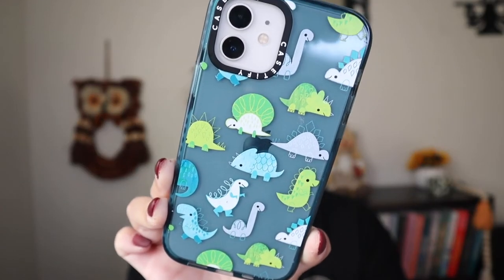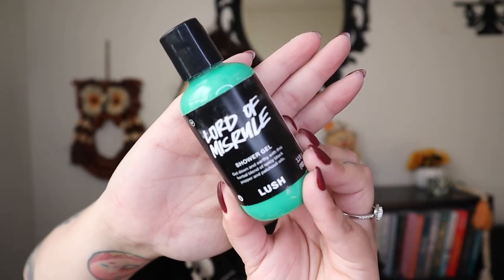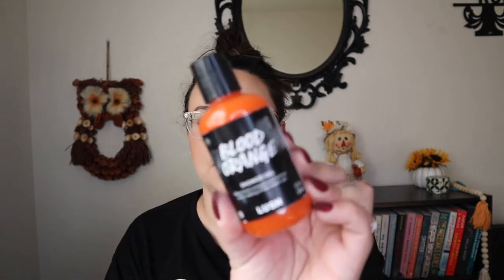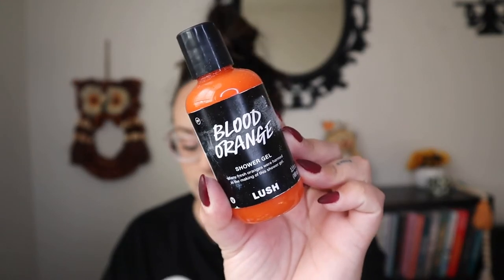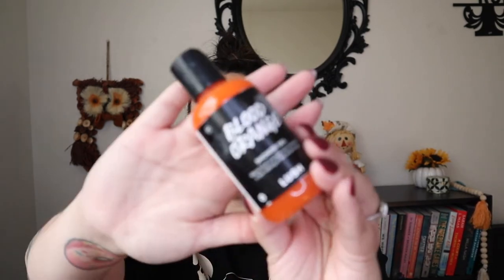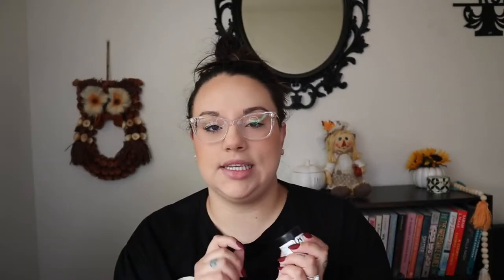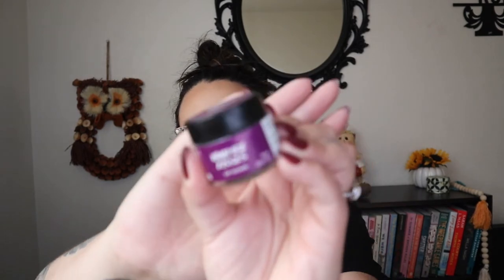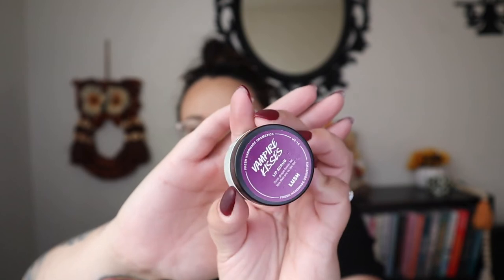lush halloween haul 2022!! 🎃🍁 | reviews and spooky bath cocktail ideas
bujo ig: @lola_bujos